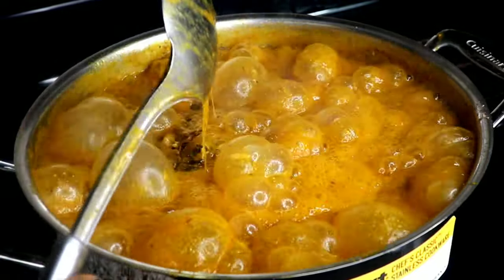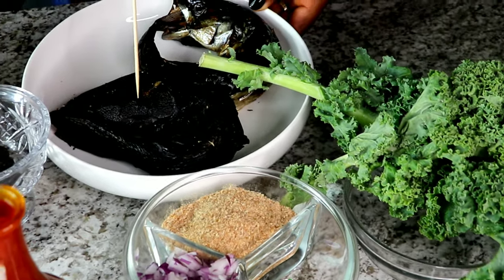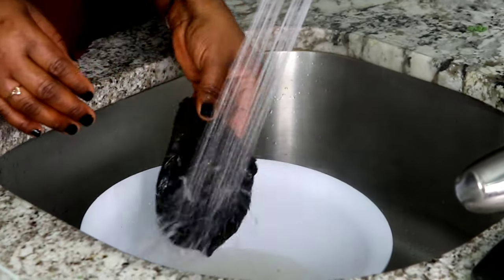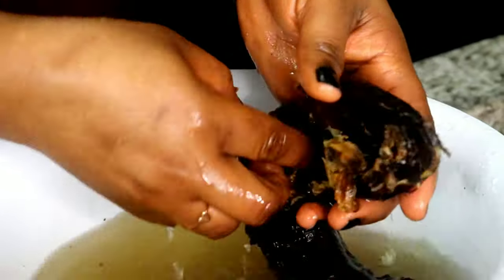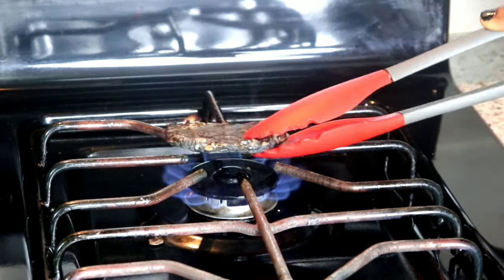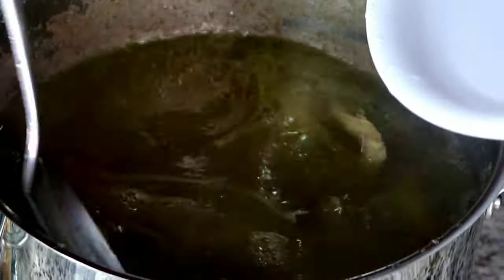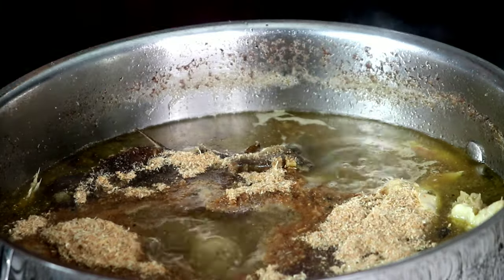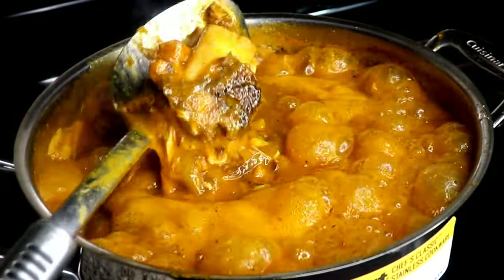Ogbono Soup: How To Make Ogbono Soup ( UPDATED RECIPE)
Ogbono soup recipe*

Ogbono.. 12 eating spoons
Cow ribs..
Cow tribe
Cow skin
2 cups of water to cook the meat
12 cups of water for the soup base
2 seasoning cubes
1 round dawa- dawa
Salt
Kale
Ground crack fish
Pepper to taste
Onion
1 smoked mackerel fish
1dry cat fish

❤ please click the like button

OGBONO ALSO KNOWN AS  BUSH MANGO IS FOUND IN THE WILDS OF WEST AFRICA. THE SEEDS ARE PACKED WITH PROTEINS AND NUTRIENTS AND ARE WIDELY KNOWN FOR ITS HEALTH'S BENEFITS . OUR OGBONO IS DELICIOUSLY AROMATIC  AND ADDS A  THICKENING CONSISTENCY AND AN INCREDIBLE NUTTY FLAVOR TO RICH WEST AFRICAN SOUPS /STEWS

BENEFITS OF OGBONO
DYSENTERY TREATMENT
ANTIBACTERIAL AND ANTIFUNGAL PROPERTIES
DYE PRODUCTION
COSMETIC PRODUCTION
AIDS DIGESTION
PREVENT CONSTIPATION
OFFERS SHADE
EROSION CONTROL
ORNAMENTAL PURPOSES
DENTAL CARE
ANTIDIABETIC PURPOSES
WEIGHT MANAGEMENT

NUTRITIONAL VALUE OF OGBONO (IRVINGIA GABONENSIS)
OGBONO FRUIT IS RICH IN
IRON
POTASSIUM
PROTEIN
ASCOBIC ACID
AMINO ACIDS
VITAMIN C

THE SEEDS CONTAIN
FATTY ACIDS
MYRISTIC ACIDS
LAURIC ACIDS

my filming gadget
Camera.. CanonT7i
editing software.. Kinemaster on my android phone